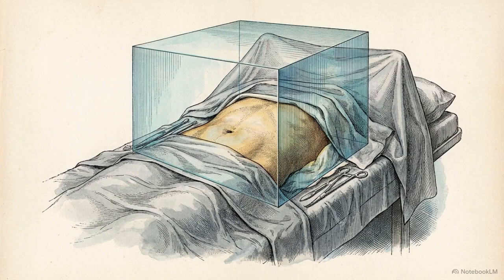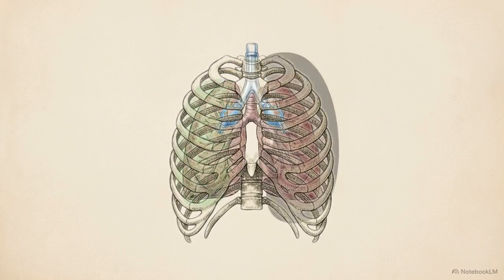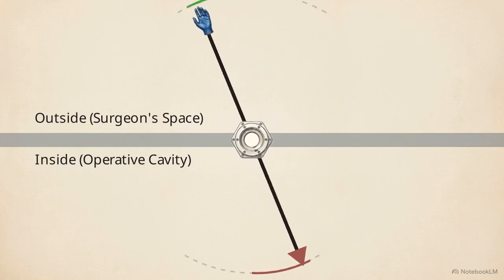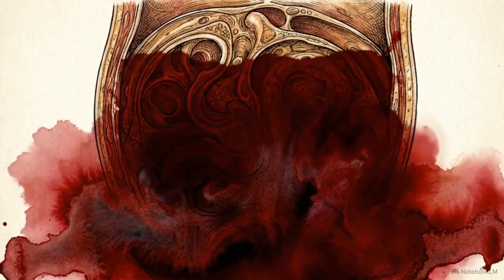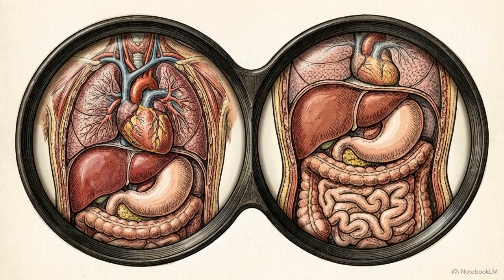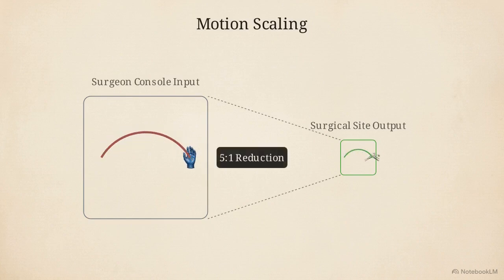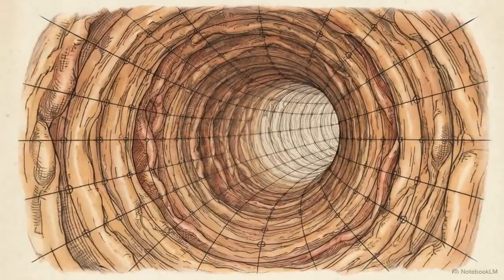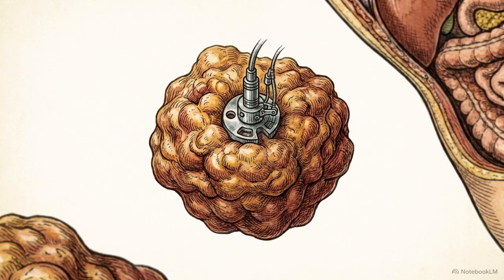SU16. Principles of Minimal Access Surgery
These sources provide a comprehensive analysis of **minimal access surgery**, detailing its historical evolution from early experimental procedures to the integration of **robotic technology**. The texts highlight how these techniques minimize **physical trauma** and recovery time by replacing large incisions with small ports and specialized imaging. While discussing traditional methods like **laparoscopy and thoracoscopy**, the material also addresses modern advancements such as **single-incision surgery** and natural orifice approaches. Significant attention is given to the technical challenges of these modalities, including the **loss of tactile feedback**, 2D vision limitations, and the steep learning curves required for mastery. Furthermore, the documents explore the future of the field, emphasizing the roles of **artificial intelligence**, augmented reality, and real-time metabolic profiling in improving **surgical precision**. Ultimately, the collection serves as a guide for understanding the balance between the **clinical benefits** and the inherent safety risks of minimally invasive interventions.Principles of Minimal Access and Robotic Surgery